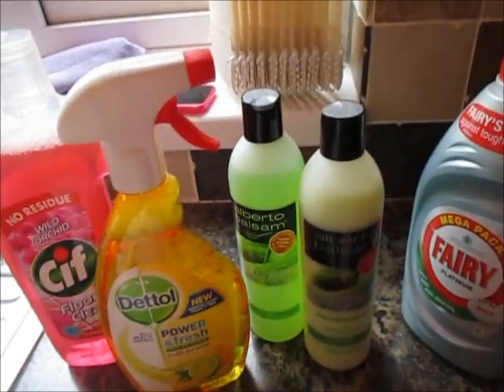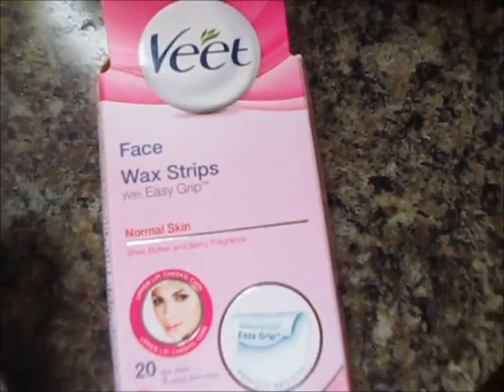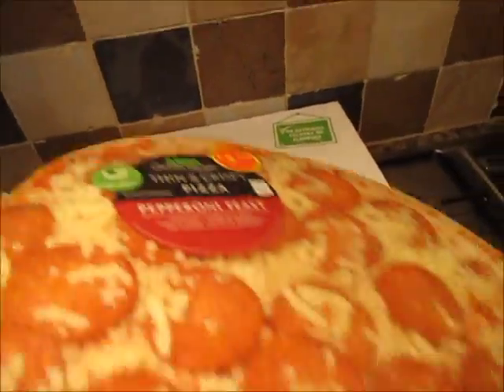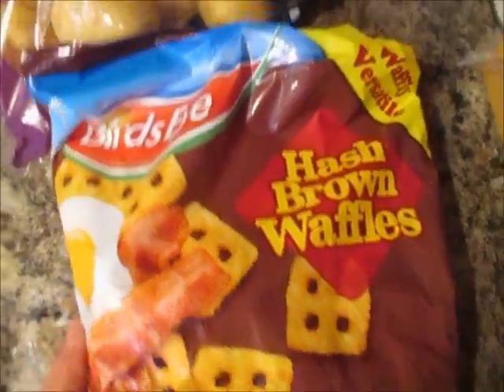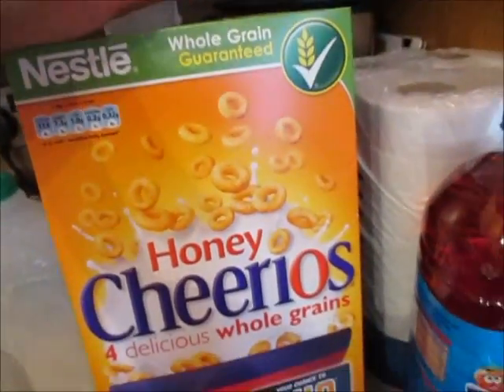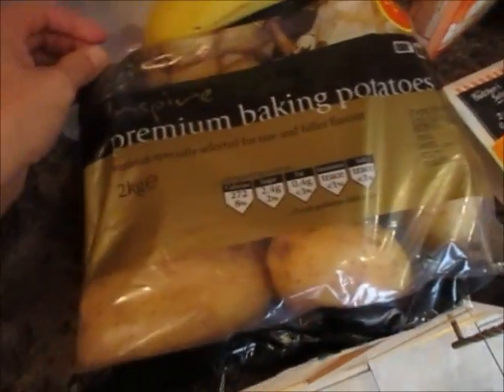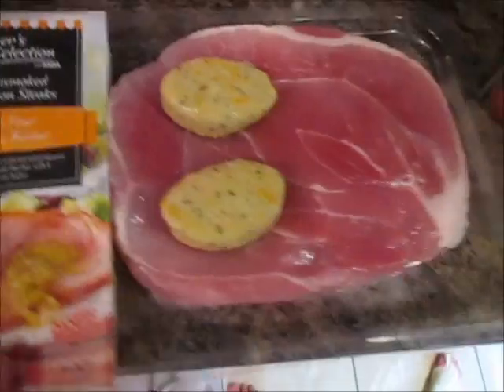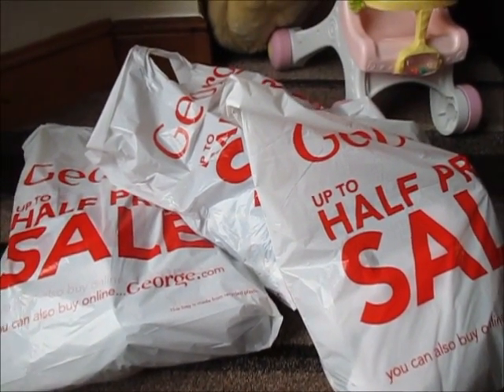Spent Far To Much! Grocery Haul 18Th Sept !